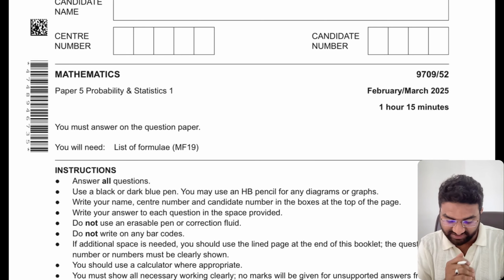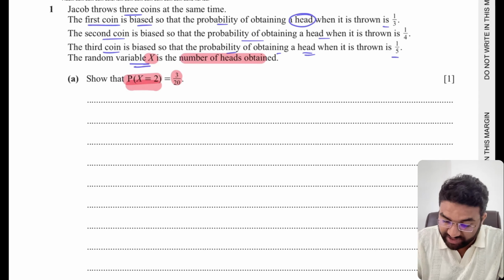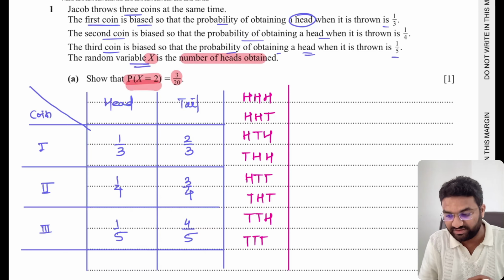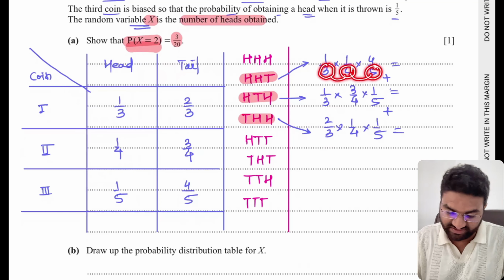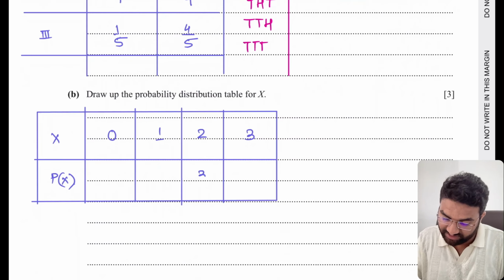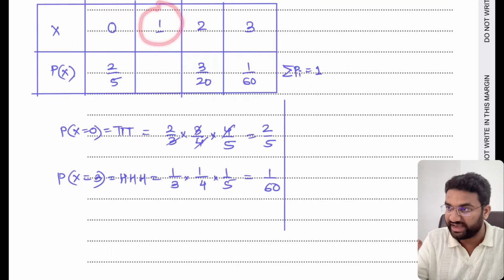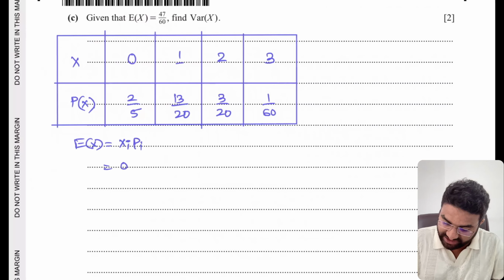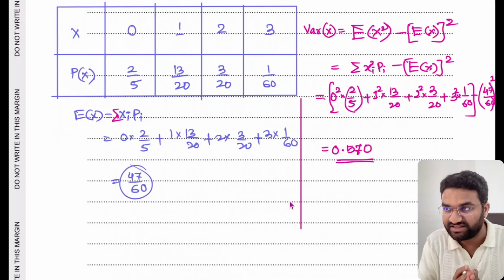Probability Distribution | Var(X) When E(X) is Given | AS Level Statistics 9709/51 Feb-Mar 2025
Struggling with Probability Distributions and Variance in AS Level Mathematics (9709)?
In this step-by-step video, we tackle a challenging past paper question from Cambridge International AS & A Level Probability & Statistics 1 (Paper 5) — February/March 2025, Variant 51.

🔍 Scenario:
Jacob tosses three biased coins, each with a different probability of landing heads. You're given the expected value and must find the variance

🧠 In this video, we:

✅ Calculate the probability that Jacob gets exactly 2 heads
✅ Construct the full probability distribution table
✅ Use the given

📌 This is perfect exam practice for students preparing for:
AS Level Mathematics (9709 – Paper 5)
A Level Statistics
IGCSE Statistics (advanced learners)

📌Online/Offline sessions
📍Pune, India

 / visionclassindia
 / vision_classes_pune

 / amdhanraj
 / dhanraj_kori

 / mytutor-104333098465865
 / mytutor_india